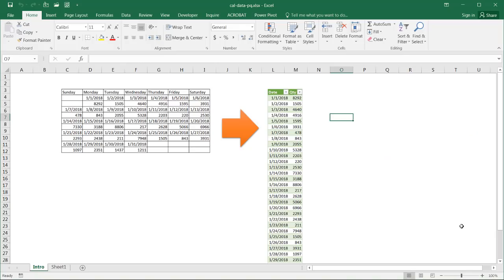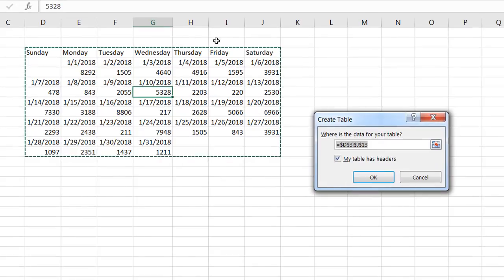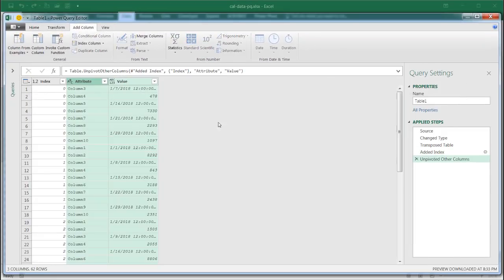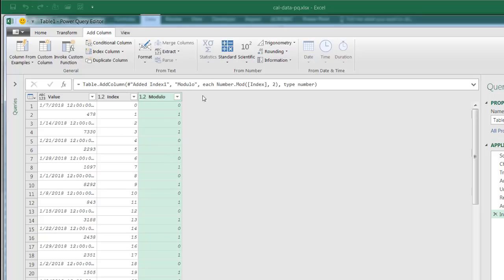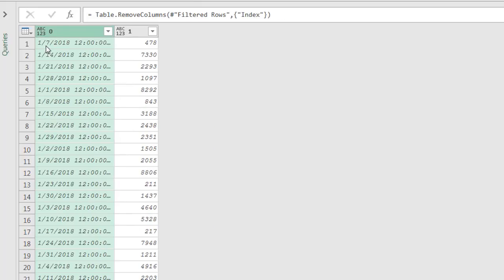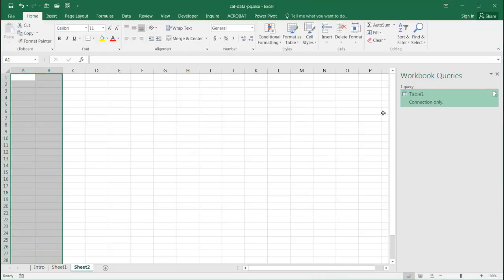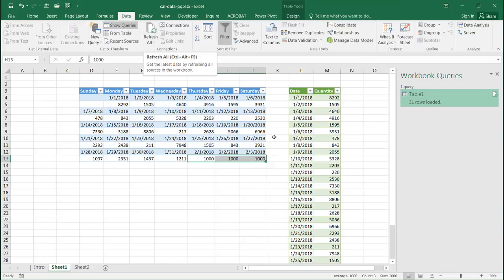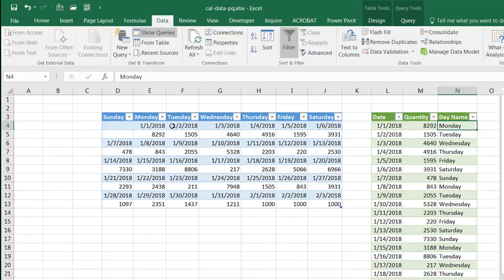Convert a Calendar Table with Data into a Proper Table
Have you ever received a file that charts data on calendar dates AND it actually is formatted in a calendar table with a row under each date with the data?  If you wanted to perform further analysis on this data, you'd need to put it into a proper table format so it can be turned into a pivot table or used for a chart.  Now you can always copy and paste transpose this but if it was a larger calendar table, that would be tedious.  You can actually do this transformation using Power Query and it becomes so much easier to update as the data grows.  See the video to learn how.